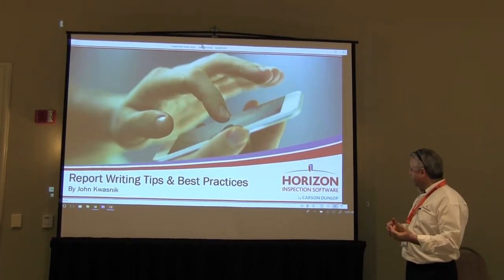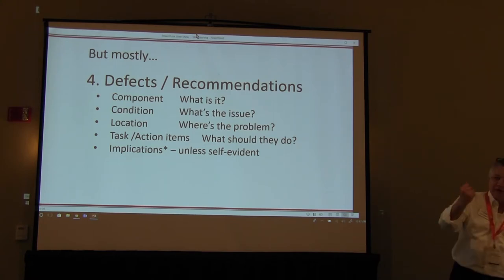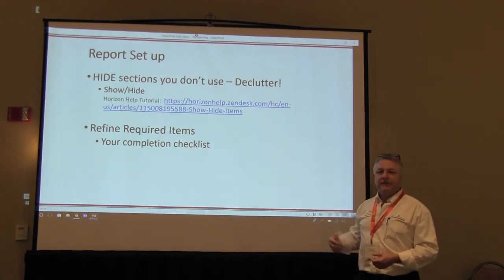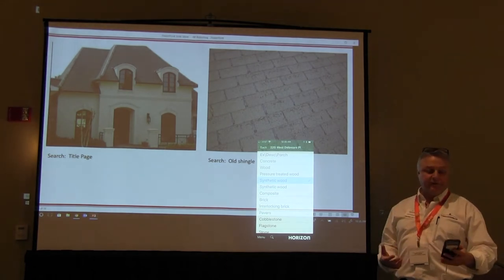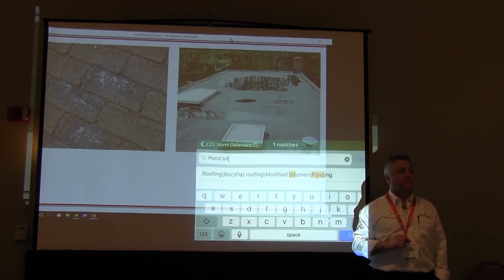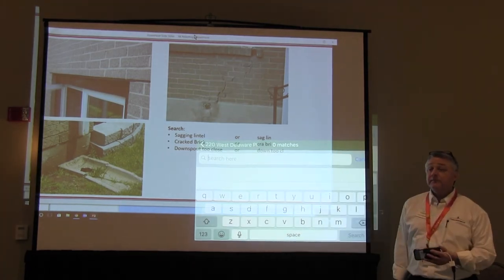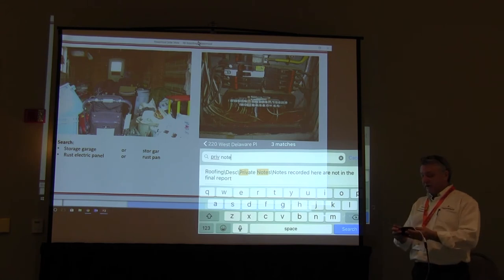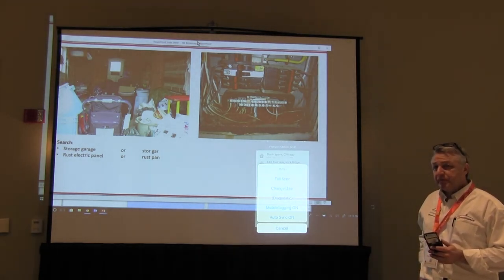Horizon Inspection Software Training Jan..2018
Home Inspection Reporting System by Carson Dunlop.  Home Inspection Software includes Scheduling, Reporting, Mobile Apps and Web services.
Benefit from our decades of experience.. Horizon uses Carson Dunlop's knowledge base, incorporating our experience in Home Inspection since 1978, helping you write GREAT reports in LESS time.